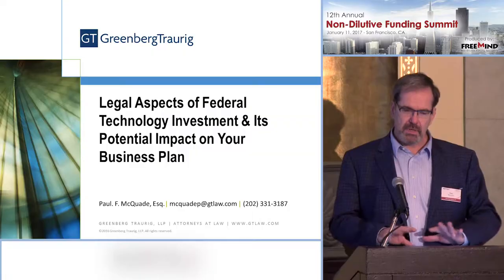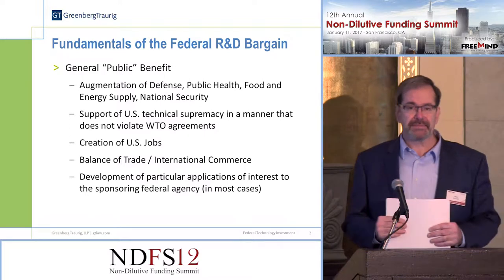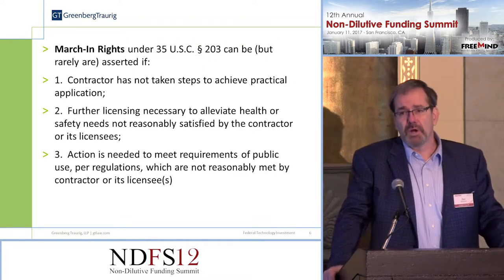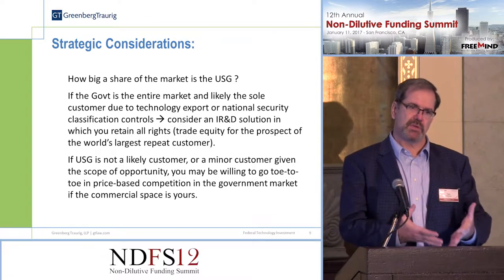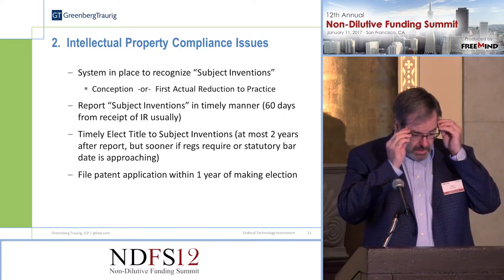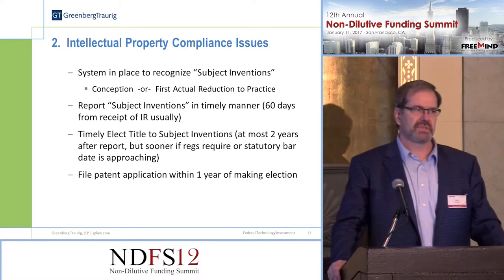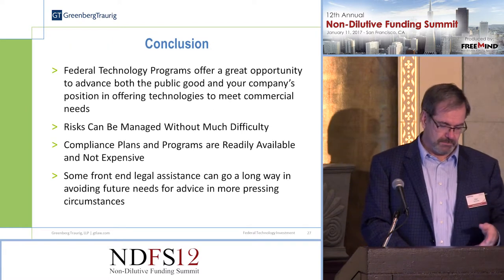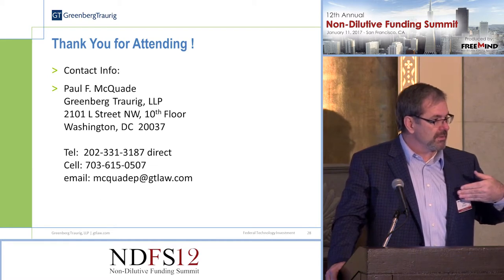Greenberg Traurig Presentation - Legal Aspects of Federal Technology Investment...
FreeMind Group's 12th Annual Non-Dilutive Funding Summit - 2017
Legal Aspects of Federal Technology Investment & Their Potential Impact on Your Intended Markets
Paul F. McQuade, Shareholder; Co-Chair, Global Patent Prosecution Group, Greenberg Traurig, LLP